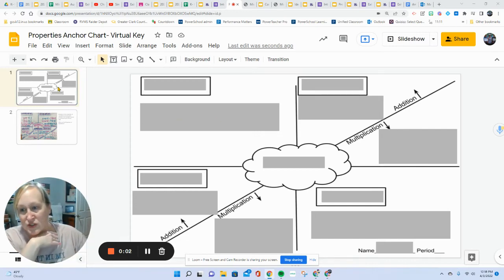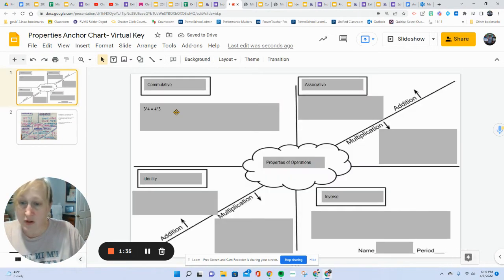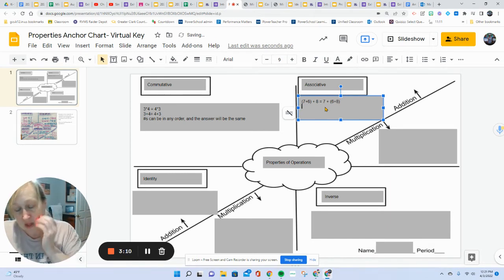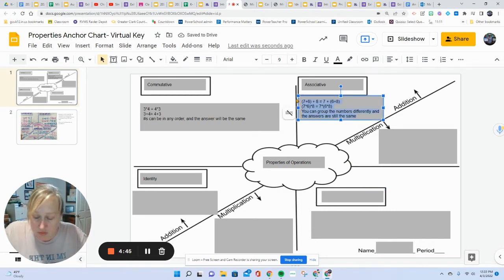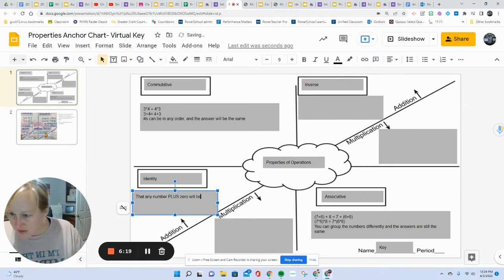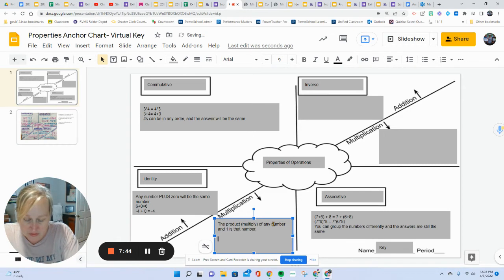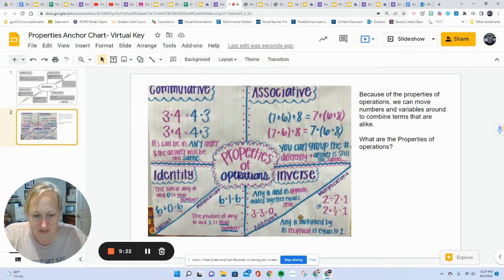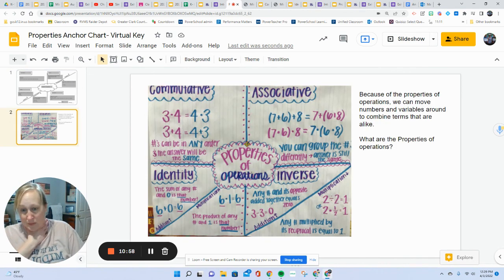Properties Anchor Chart Virtual